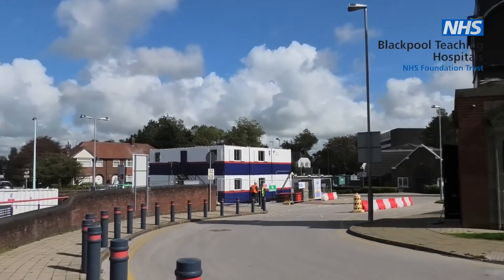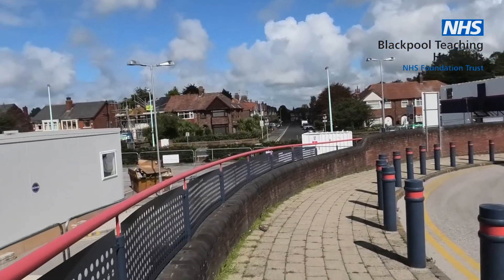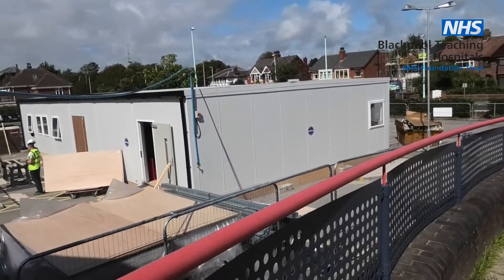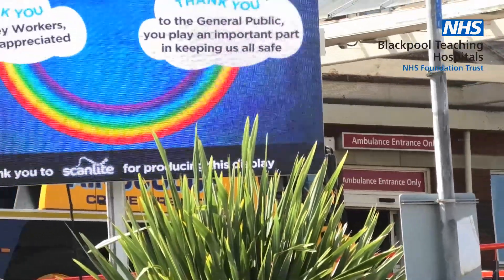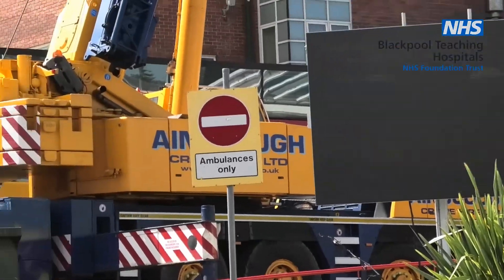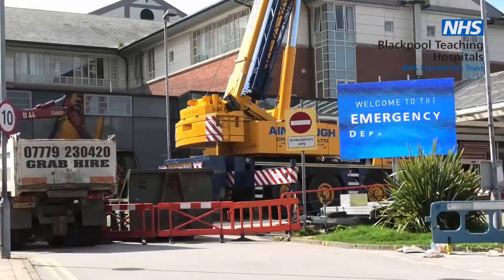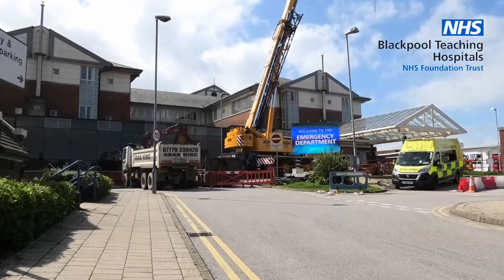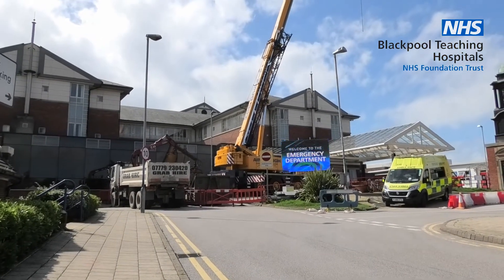Emergency Village, Ongoing Changes - Dr Adeline Dhivya Israel